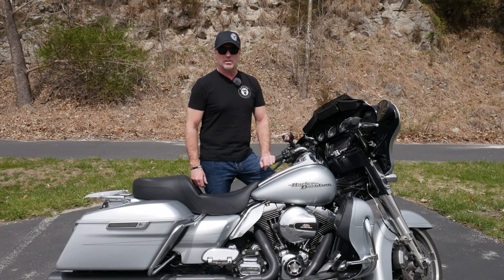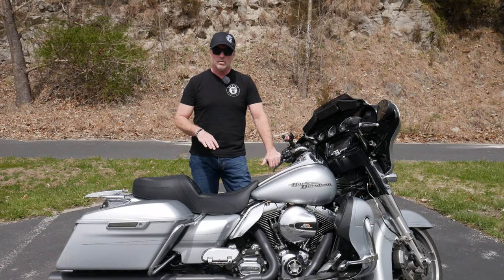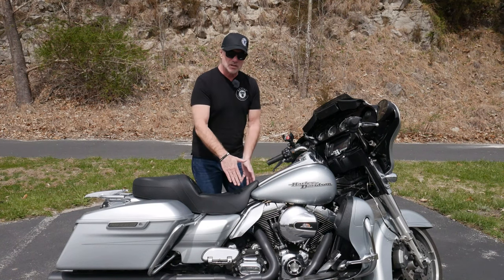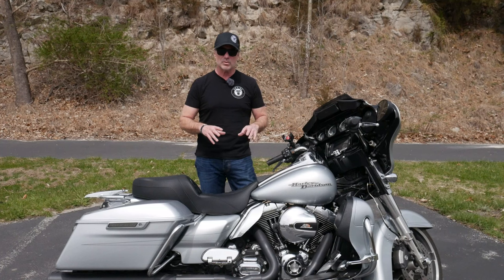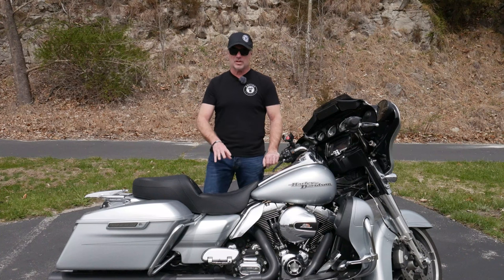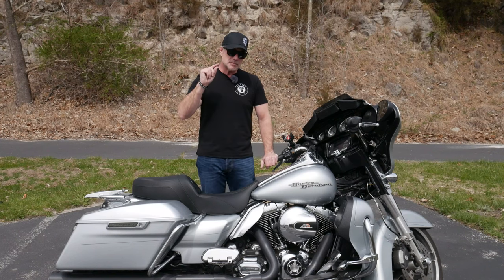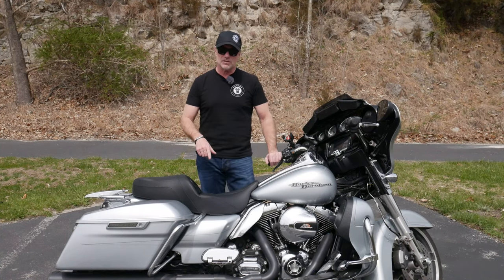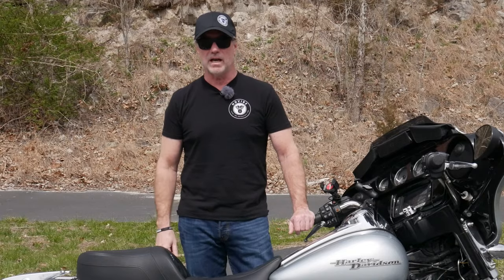Saddlemen Road Sofa LS 1,000 Mile Review on the Street Glide Special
In this video, I give you my impressions of the Saddlemen Road Sofa LS after riding with on the Street Glide Special for 1,000 miles.  The Saddlemen Road Sofa LS is a high quality seat to run on the Street Glide Special or any of the Harley-Davidson touring motorcycles.  The Road Sofa LS has GelCore technology that reduces the impact of the Street Glide Special's engine vibration and the road.  The Road Sofa LS has a separated driver seat from the lumbar leading to no tailbone pressure.  The Road Sofa LS has been a game changing seat for me.  The Road Sofa LS and the San Diego Customs Pro Series seats are excellent choices.  The Road Sofa LS provides comfort for those all day rides.

Klondike Park Info
Klondike Park is 250 acres of scenic property, featuring more than 4 miles of natural and paved trails for hiking and biking. Once the site of an old silica sand quarry, the area has been preserved and turned into beautiful parkland. A unique lookout bluff provides picturesque views of the Missouri River Valley, as well as the historic Katy Trail.

This cozy camping retreat, nestled in Missouri’s wine country, has become a preferred camping destination. Spend a relaxing weekend camping under the stars close to home! It features six rustic cabins that sleep up to eight guests, 43 campsites with restrooms and a shower house nearby.

With a modern meeting facility on site, it’s the perfect location for a family or business outing. It also features a large fishing lake fully stocked with bluegill, bass, and catfish and free boat ramps to access the Missouri River. A unique birding / wildlife area, picnic shelters, and playgrounds for children are just a few more amenities to enjoy while at Klondike Park.